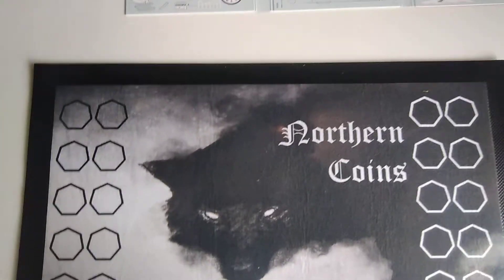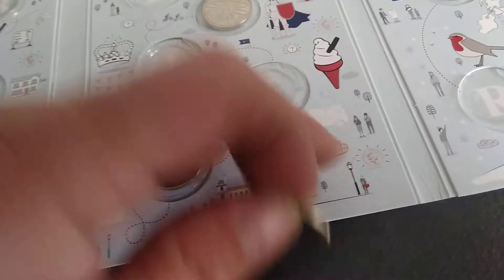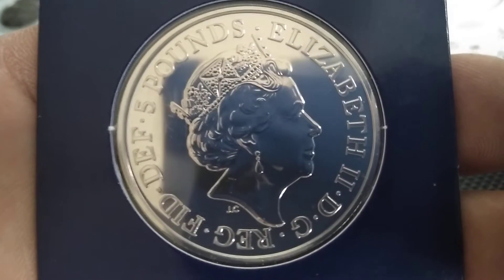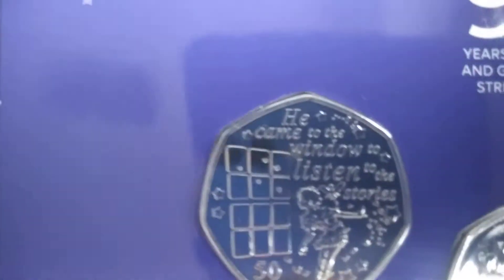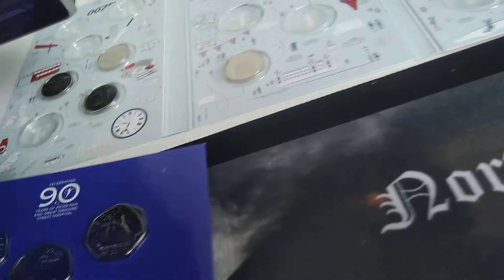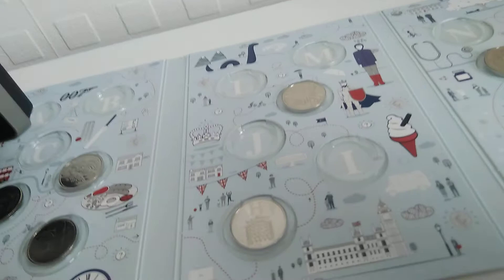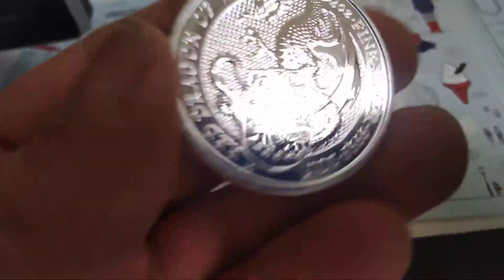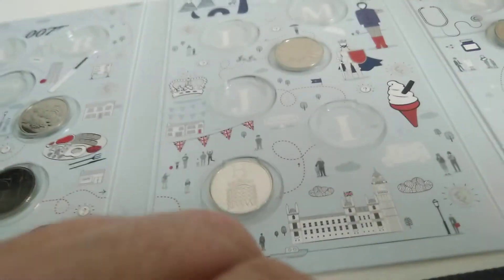PO box and shout out to Silver Husky, plus Peter pan set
3 10p coins  letter E and G and Y from Northwest RC club

2020 Peter pan set
2019 Peter pan set

BU of white horse of Hanover